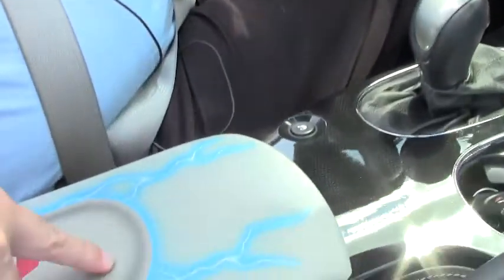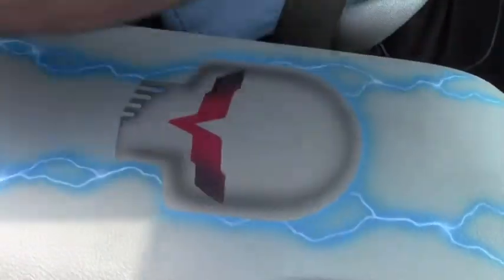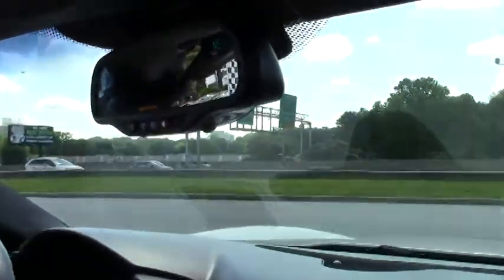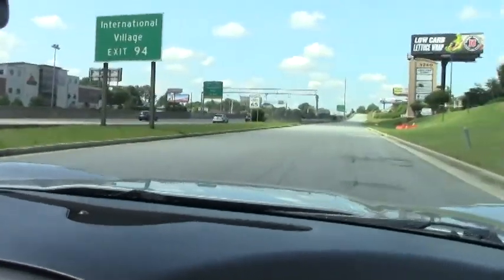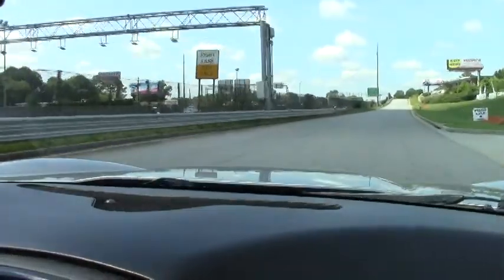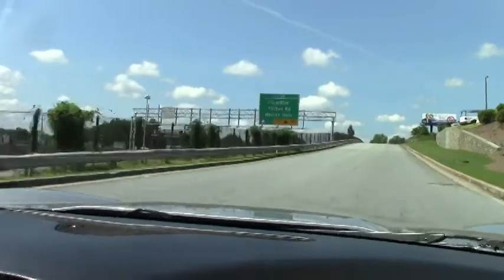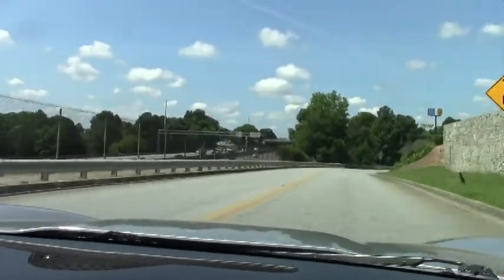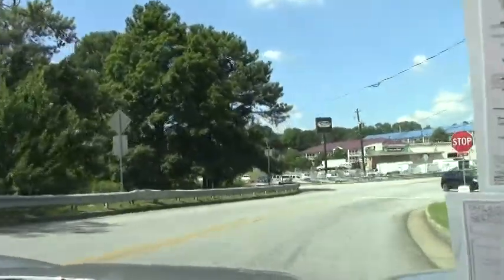2008 Corvette 3LT Convertible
2008 Corvette 3LT Convertible For Sale

Machine Silver exterior, Ebony/Gray interior, Ebony convertible top.

436hp LS3 engine, 6 speed automatic paddleshift transmission, posi rear-end.

Factory features include the $5,100 3LT Preferred Equipment Group (Power Top, Heads Up Display, memory package, tilt-n-tele, dual power heated sport seats with airbags, universal garage door transmitter, cargo net), Bose CD/XM/MP3 stereo with Navigation and steering wheel controls, Dual Mode Exhaust, chrome wheels, two tone seats with embroidery, OnStar, HID headlights, dual zone electronic climate control, fog lamps, keyless entry and start, power windows, power locks, power steering, power brakes, power mirrors, cruise control, ABS, traction control, Active Handling.

Coming with a clean Carfax and 44,401 miles, this 2008 Corvette Convertible is LOADED with options, and is in nice condition as well. This car's paint is vg, with a great shine. Convertible top is vg-exc, as are the factory chrome wheels, which are free from curb rash. Premium Michelin Pilot Super Sport tires show an average of 8/32nds tread depth remaining in the front, and an average of 7/32nds remaining in the rear. The interior of this 2008 Corvette Convertible shows vg factory leather seats and door panels, and a good-vg center console. Additions to this car include a custom airbrushed center console lid with "Jake" logo, custom airbrushed hood insulation with "Jake" logo, body color exterior door handles and rear spoiler, drilled and slotted brake rotors, window tint, simulated carbon fiber airbag warning label blackouts, body color underhood fuse box cover and fuel rail covers with polished fill-ins, and a Laser Shifter Pro laser jamming system. This car features a corrosion-free subframe, has been fully serviced, and all instrument gauges, lights, turn signals, brakes, engine, transmission and rear-end are all in good operating condition. Please do not assume that this is an average condition Corvette, as Buyavette specializes in "hand-picked Corvettes" that are loaded with expensive factory options. All of our Certified Corvettes are way above average condition for the miles. In addition, they are all fully serviced. Consider that sellers rarely spend money getting full service before offering their car for sale. Dealers typically only wash the car before offering it for sale. We however adhere to strict quality control standards when purchasing, as well as inspections and service. All Certified Corvettes are fully serviced and ready to enjoy. Give us a call to take home this C6 droptop today! 44K Miles.